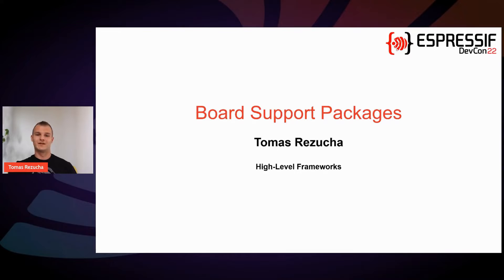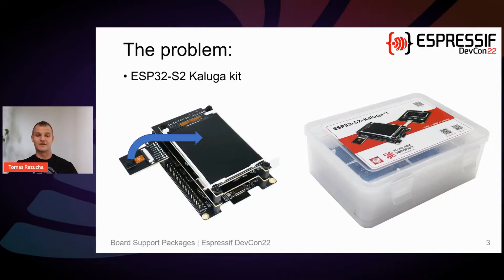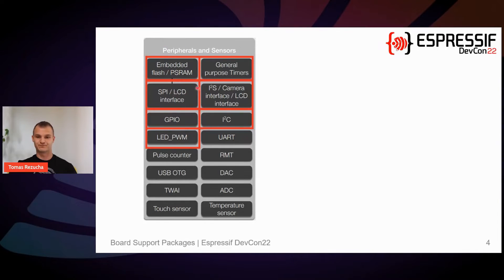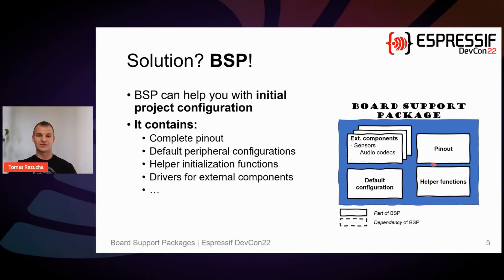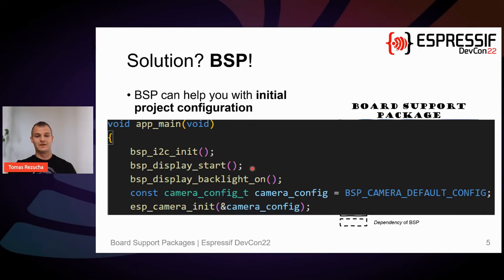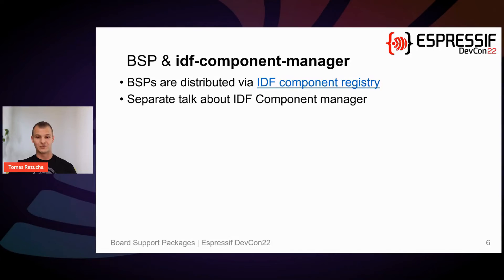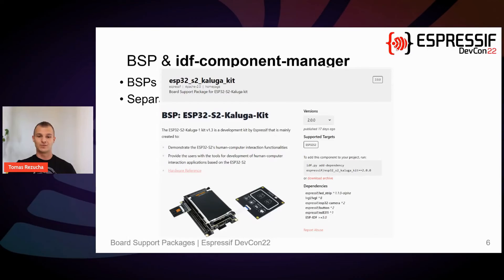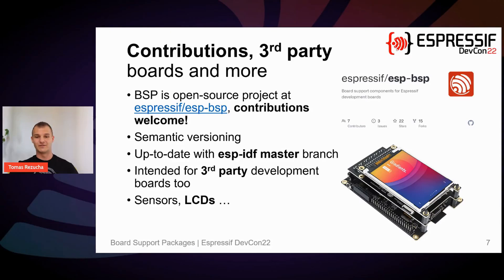EDC22 Day 2 Talk 3: Board Support Packages Start protopying even faster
Espressif’s Tomaš Režucha from Brno talks about “Board Support Packages” and the ways in which they help developers start prototyping even faster. Tomaš believes that a development board is a great way to start prototyping on Espressif chips. However, it is not always easy to put together all drivers for onboard chips and to configure your shiny new development board for something more profound than a mere "Hello World!"-example. Board Support Packages can help IDF users tackle this challenge.